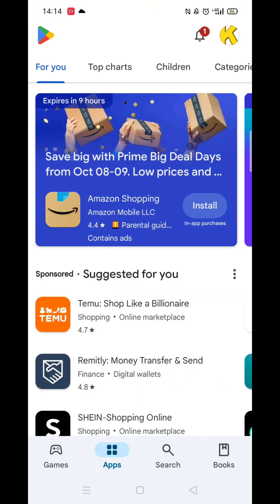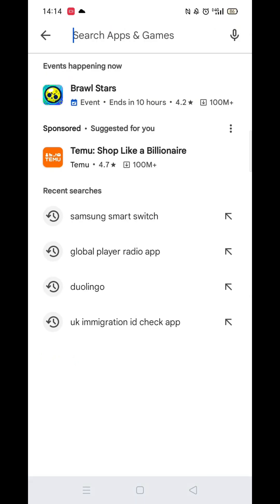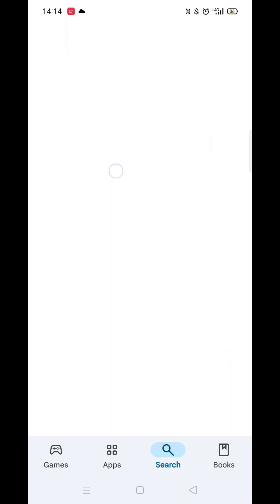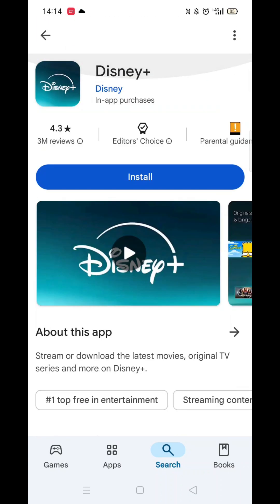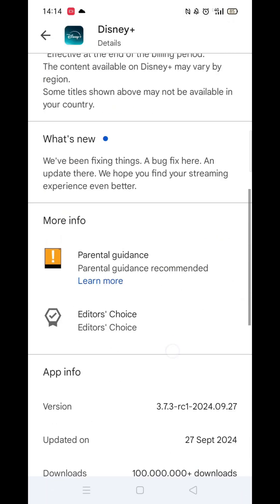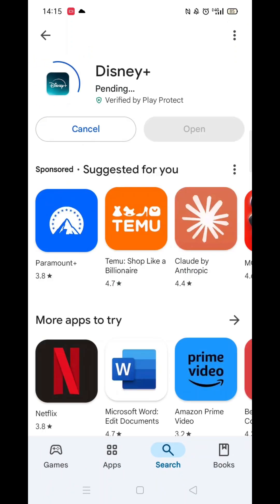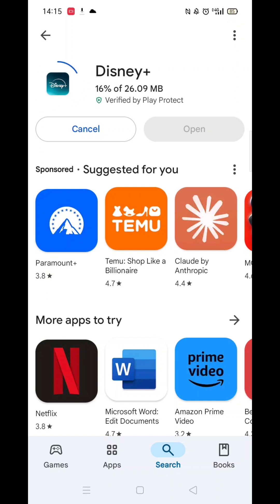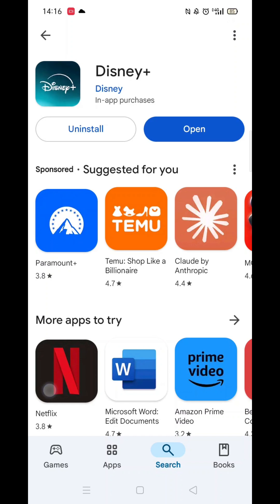How To Download Disney Plus App On Samsung Phone (Step By Step)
This video will show you how to download the Disney Plus app on a Samsung phone.